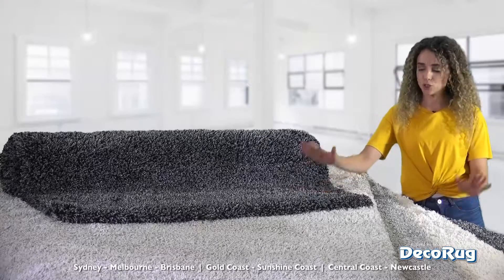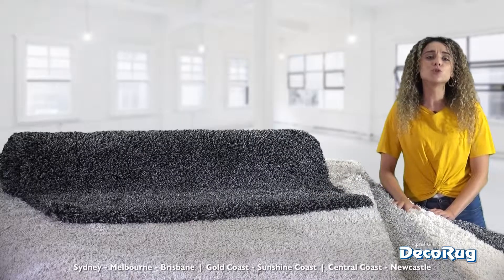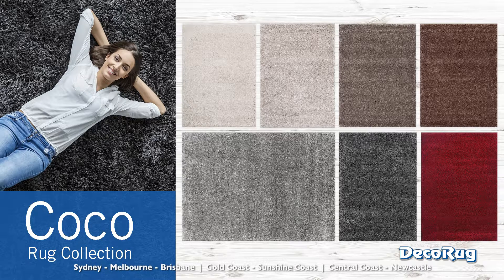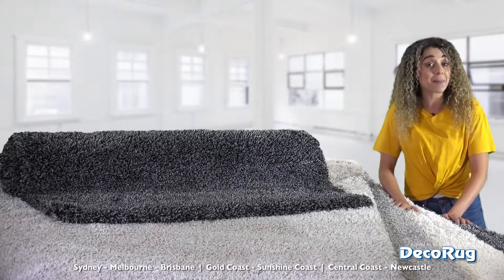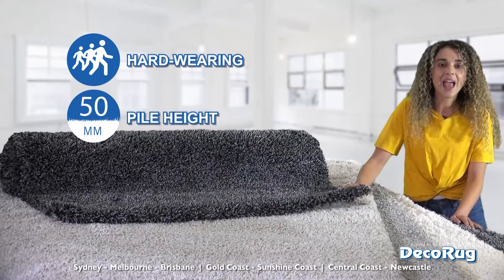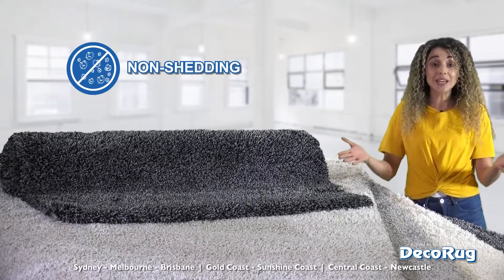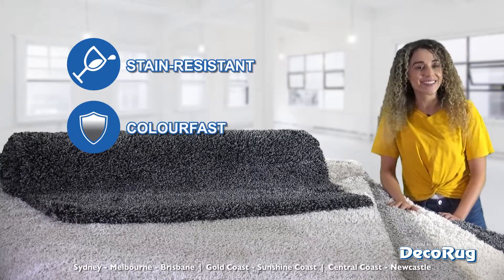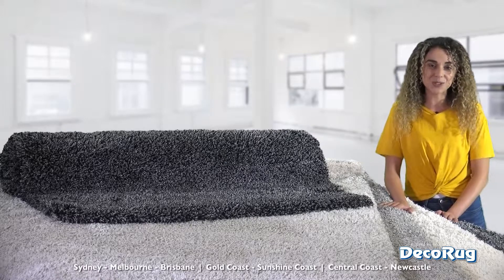DecoRug's COCO SHAGGY RUGS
DecoRug is Australia's market-leading retailer with a wide range of rugs, carpet, custom-made shutters, timber flooring, blinds and cushions.